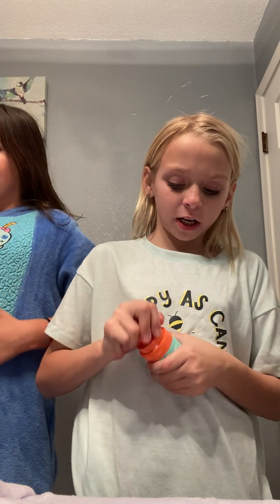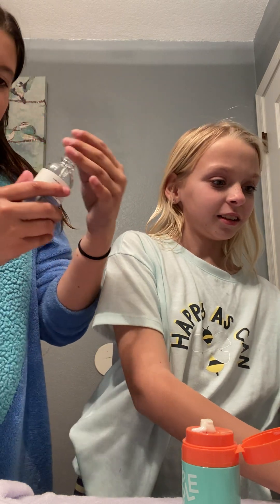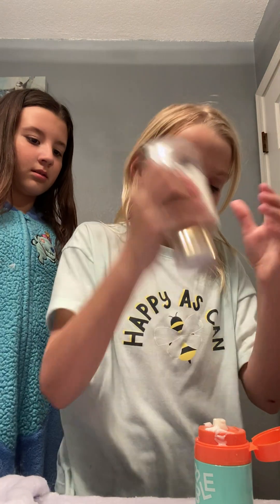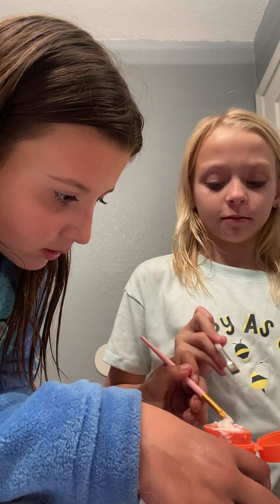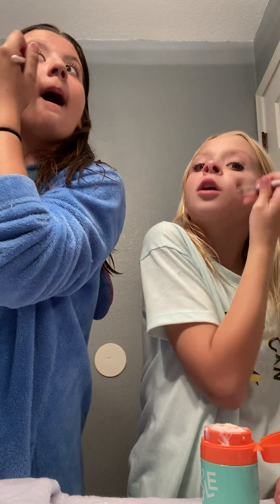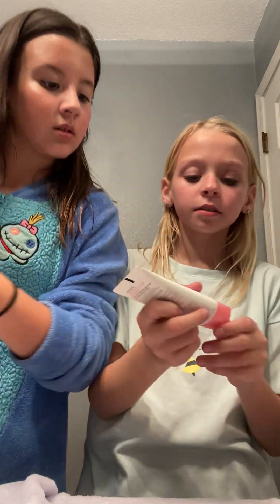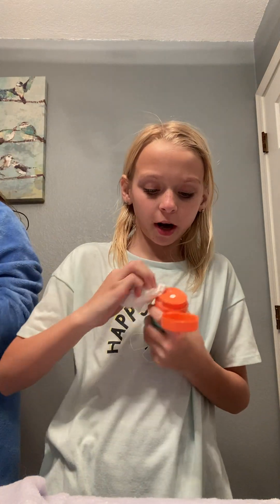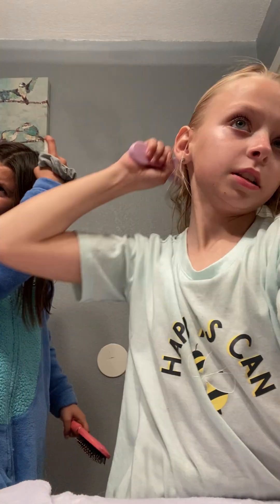Night time with my Bfs